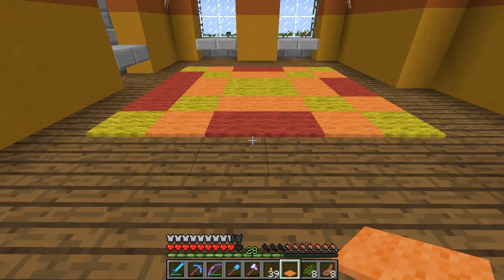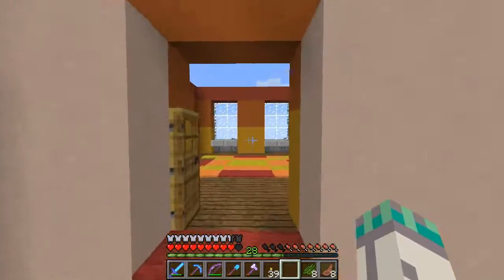Beauty's Server - Manor House Work - Manor Madness - Ep. 20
Further forays into the BD12 server, including more Manor work (chopped up a bit to show more variety), and a trip into the nether that nets us a good find... an unplundered nether fortress!